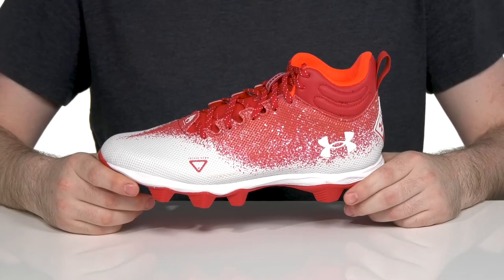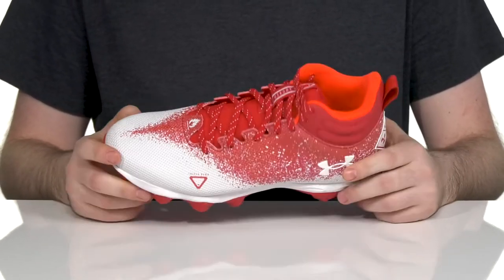Under Armour Spotlight Fran RM 2.0 SKU: 9720609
The Under Armour® Spotlight Fran RM 2.0 Cleats have an ergonomic design that is built to enhance your performance during the game.
Engineered synthetic upper with screen-print graphic for added durability & structure.
Full-length EVA midsole for underfoot cushion & comfort.
Regular fit.
Soft synthetic collar for added comfort & lockdown around the ankle.
Ankle-length construction.
Lace-up closure.
Pull tab on the back for easy on and off.
Signature brand detailing on the back of the upper.
Round toe design.
Rubber molded cleats provide aggressive traction & durability on all field surfaces.
Imported.